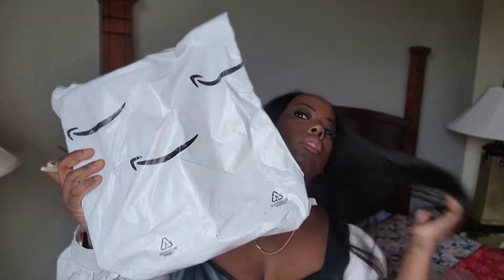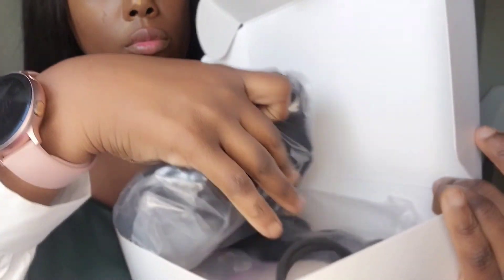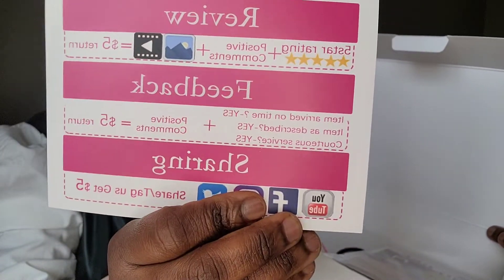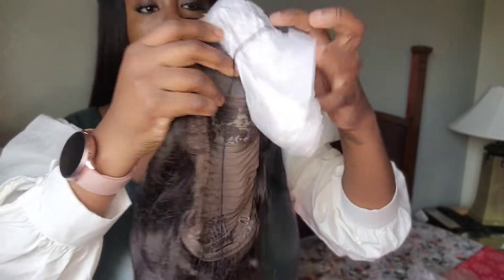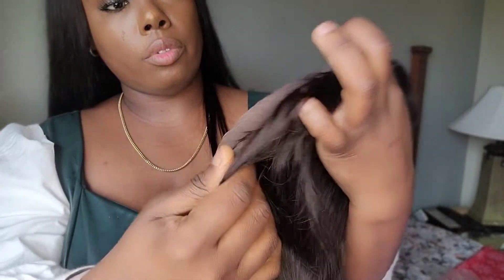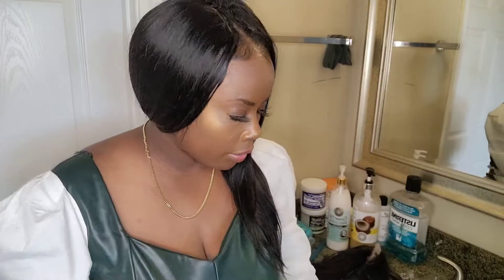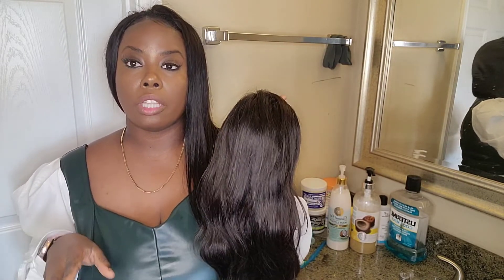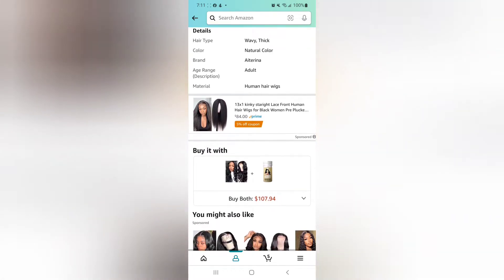Amazon Wigs Under $100| Wig Review 2022| iamjustgeorgiak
cheap amazon prime human hair wigs wig review 2022 iamjustgeorgiak

The Hair : Body Wave Lace Front Wigs Human Hair 4X4 Lace Closure Wigs Human Hair Pre Plucked With Baby Hair 150% Density

MY FAVORIATE PRODUCTS
Outre HD Lace Front Wig Perfect Hairline Fully Hand-Tied 13X6 Lace Wig
Human Hair Kinky Curly Clip Ins
Curly Headband Wigs 150% Density Brazilian Virgin Wet and Wavy Human Hair Natural Color (16 Inch)
African Shea Butter 100% Natural 32oz
Organic Jojoba Oil, 100% Pure
Raw Organic Extra Virgin Coconut Oil
Extra Virgin Olive Oil
MSM Powder
Collagen Powder
Organic Pure Amla Berry Powder
Wyze Cam v3 with Color Night Vision
Apple Cider Vinegar Shampoo and Coconut Avocado Conditioner Set with Coconut Hair Mask for Hair Growth and Volume

thank you once again for watching my videos dont forget to like , subscribe , click the notification bell and share to friends and family that you think the video will be helpful to .